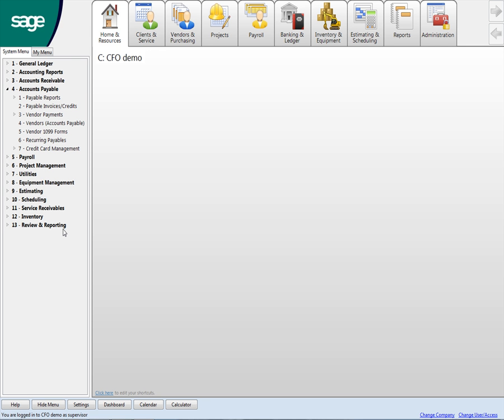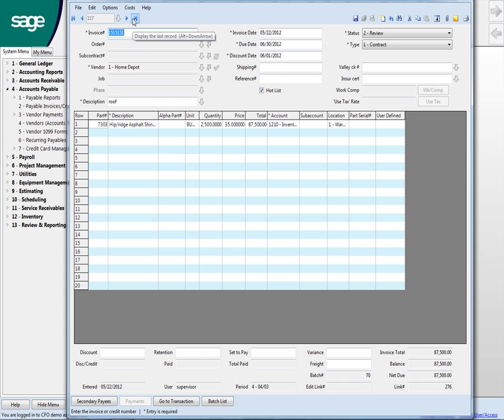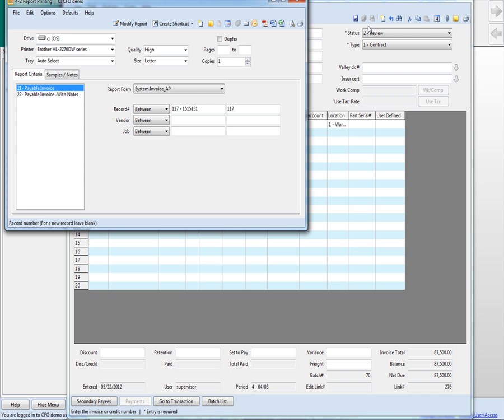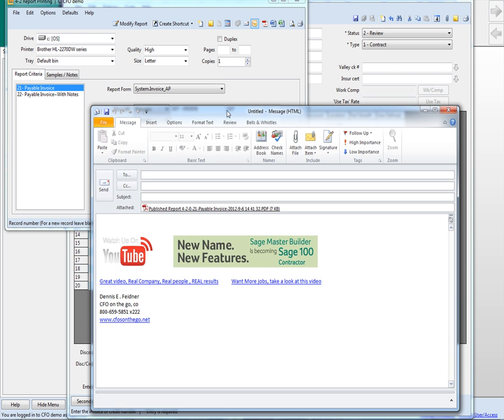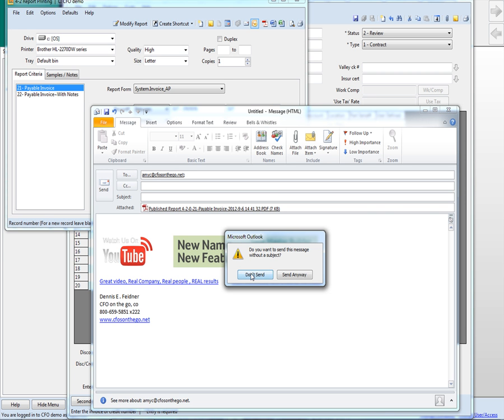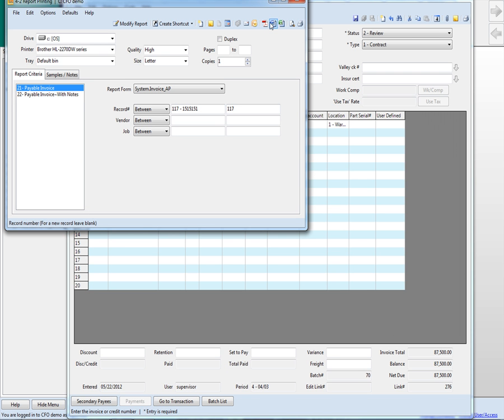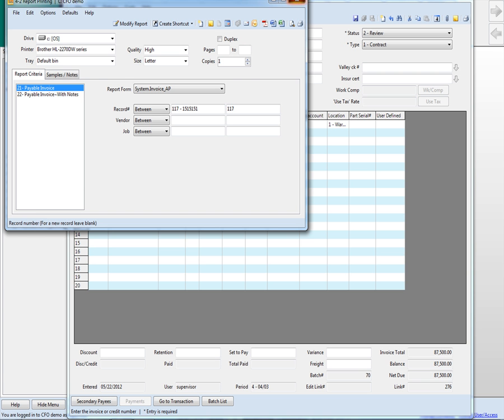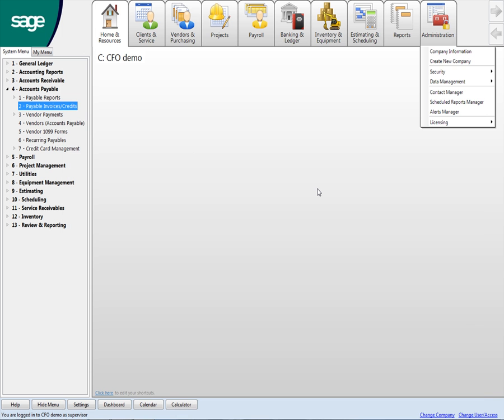Sage 100 Contractor - How to Send Email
demonstrates the easiest way to send individual and group email from within Sage 100 Contractor (formerly Sage Master Builder). Using Outlook integration, you'll learn the quick one-step process to send email without ever leaving the Sage 100 Contractor system.

Chief Financial Officer on the go is a company that implements and supports software and technology for over 1,500 construction companies